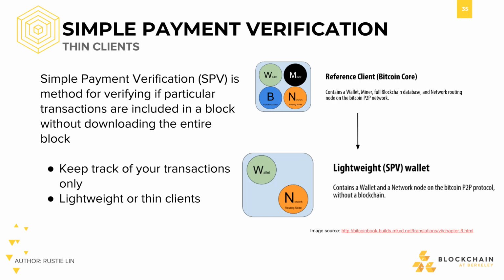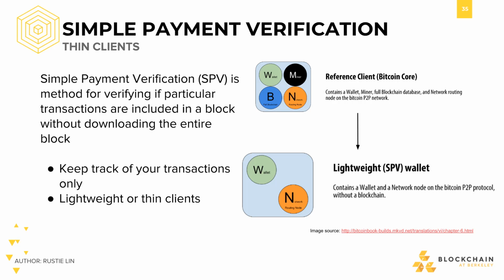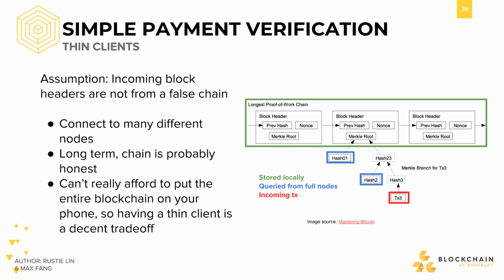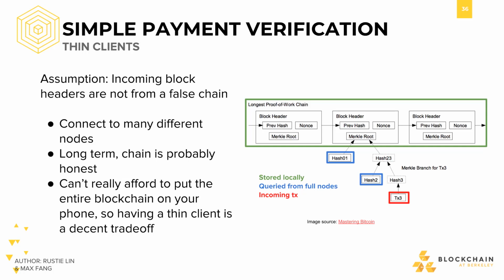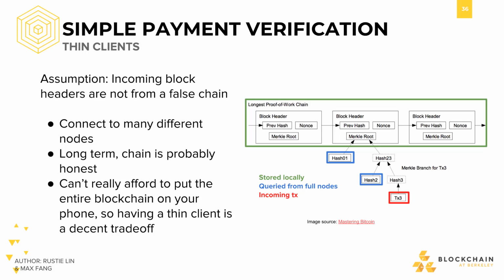Simple Payment Verification (SPV)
Bitcoin and Cryptocurrencies Week 4

Bitcoin and Cryptocurrencies is the first course in the Blockchain Fundamentals edX program.

Blockchain Fundamentals was developed by Blockchain at Berkeley, in collaboration with UC Berkeley EECS department, MOOCLab, and BRCOE for edX.